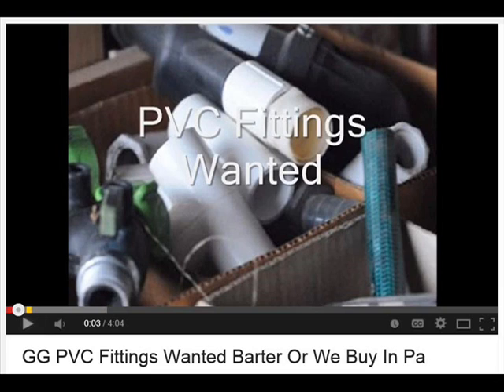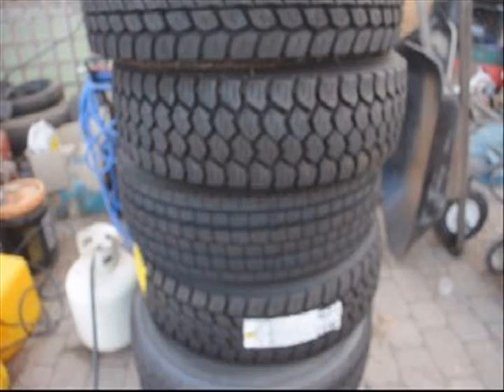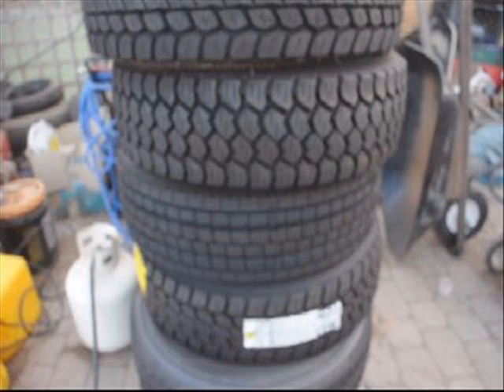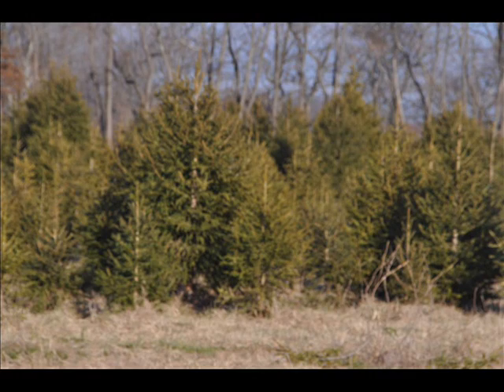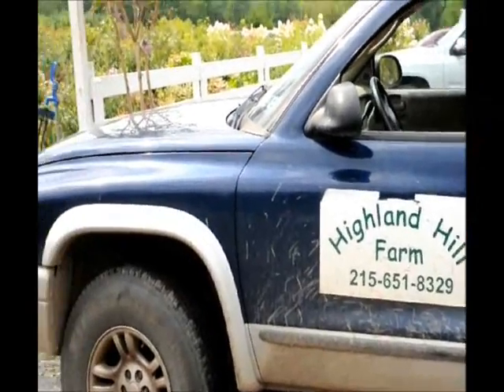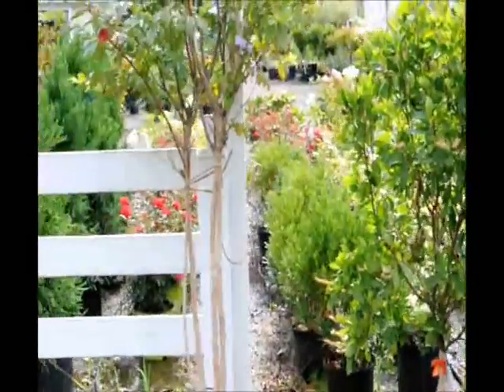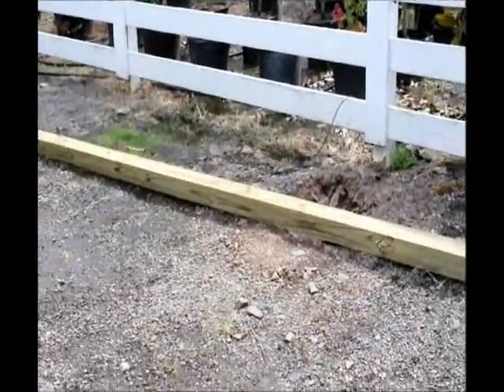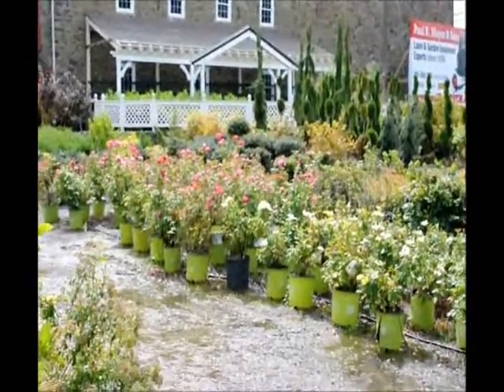Elegantissima Arborvitae A Sturdy Arborvitae